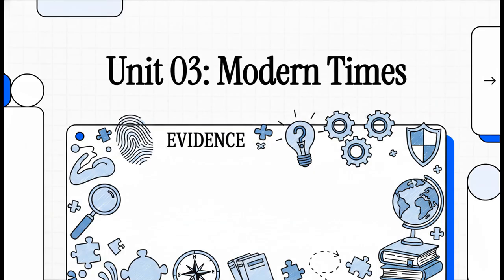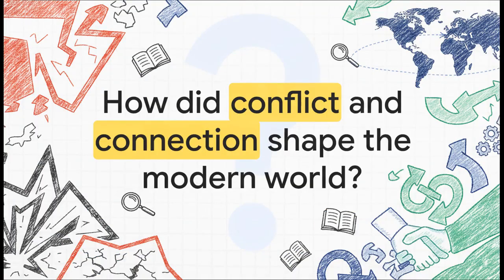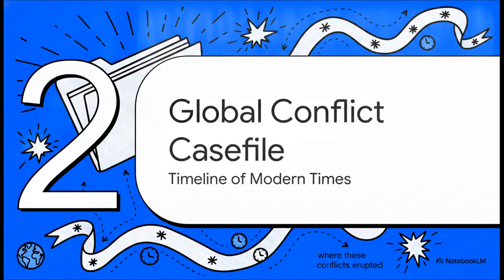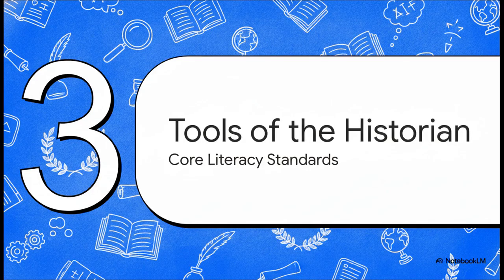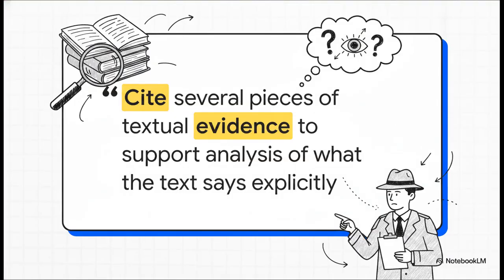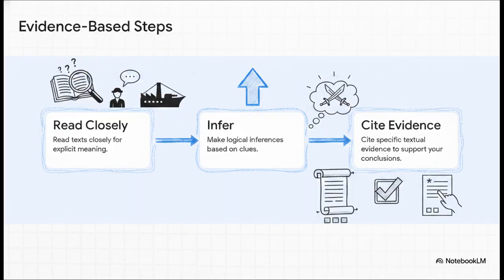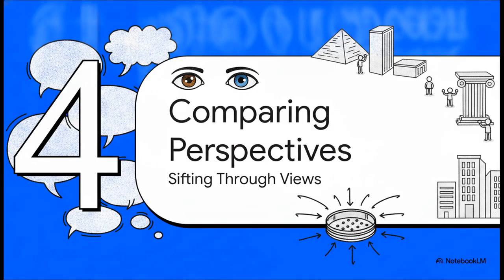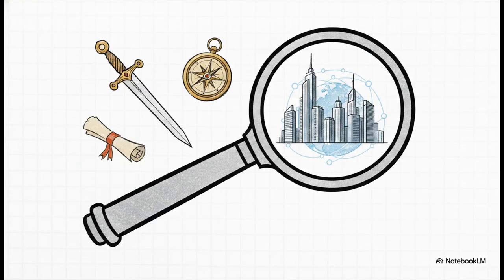Grade 7 World History: Timeline Evidence Discussion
Discuss the modern world timeline with evidence: follow global conflict from World War I to the Cold War, cite sources, and compare perspectives.
A Grade 7 Modern World History lesson (Unit 3 Lesson 5) evidence discussion.

Chapters:
0:00 Intro: modern times mysteries
0:47 Section 1: Welcome to modern times
1:46 Section 2: Global conflict case file
2:45 The Cold War splits the world
3:01 Section 3: Evidence-based reasoning
4:18 Section 4: Comparing perspectives
5:08 Section 5: Connecting to today

Grade 7 Modern World History U03 L05 — 5 Timeline: Evidence Discussion